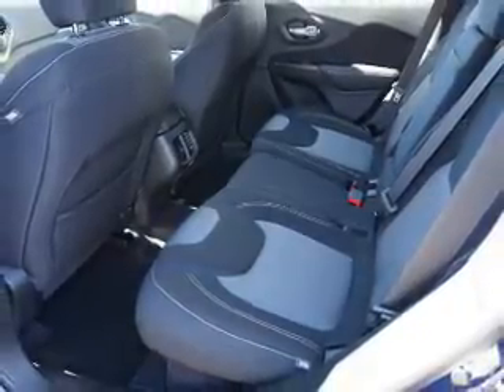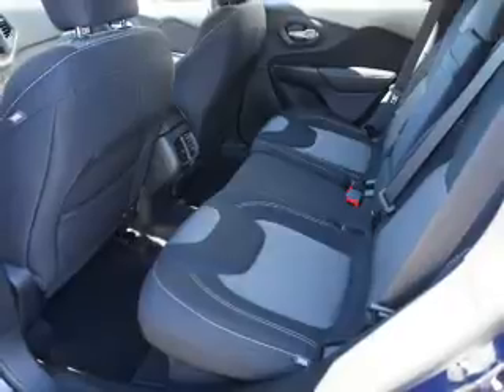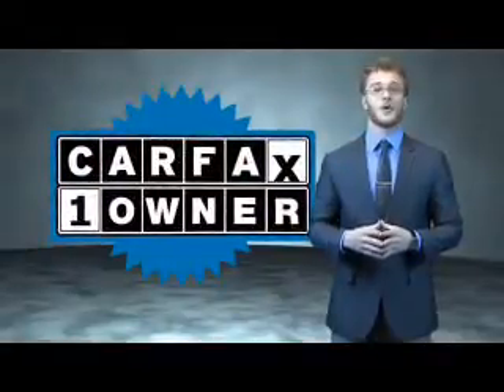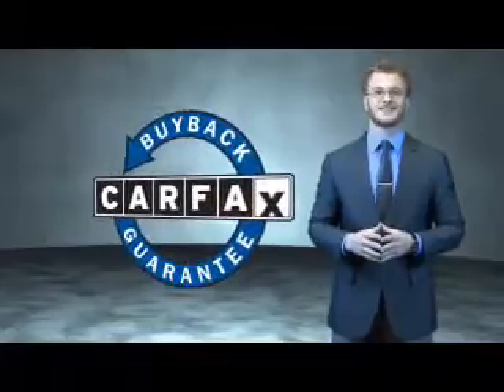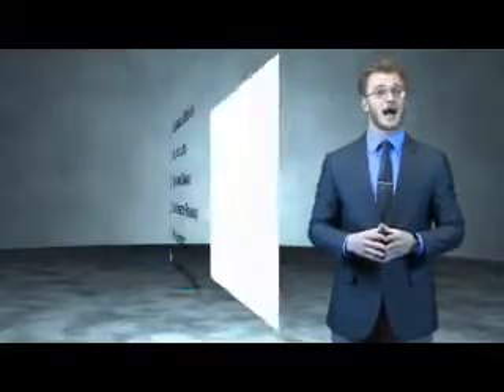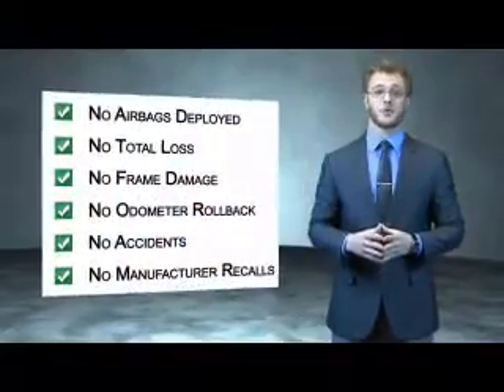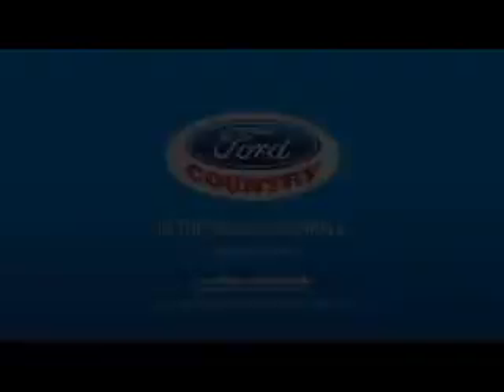2016 Jeep Cherokee 56122A - Henderson NV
Year: 2016
Make: Jeep
Model: Cherokee
Trim: Sport
Engine: 2.4 liter 4 Cylindercylinder FWD
Transmission: 9-Speed Shiftable Automatic
Color:
Mileage: 6711
Address:
VIN:1C4PJLAB8GW274082